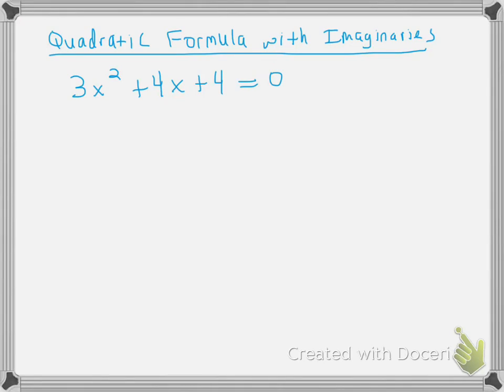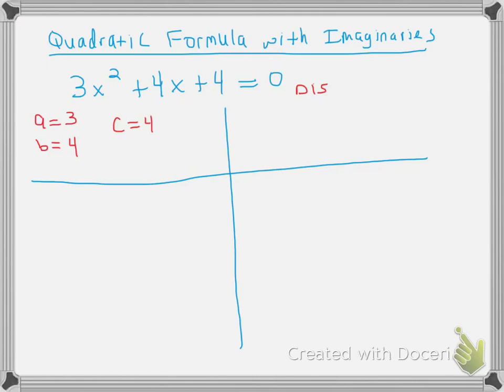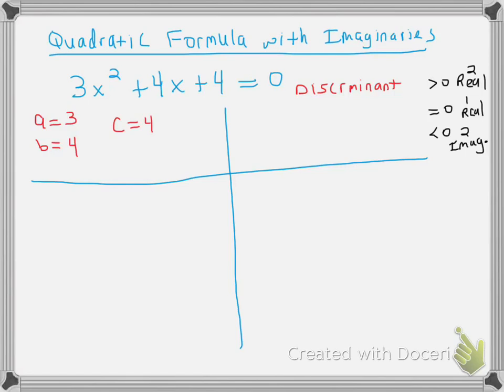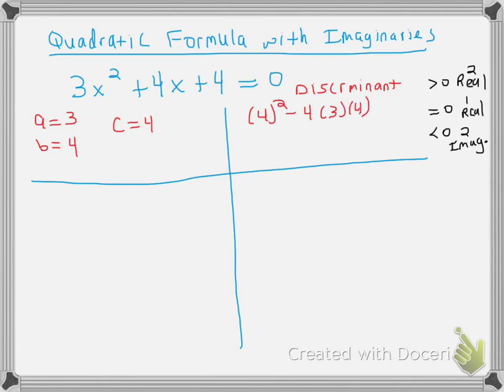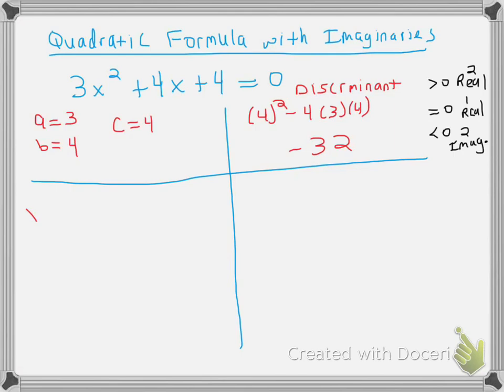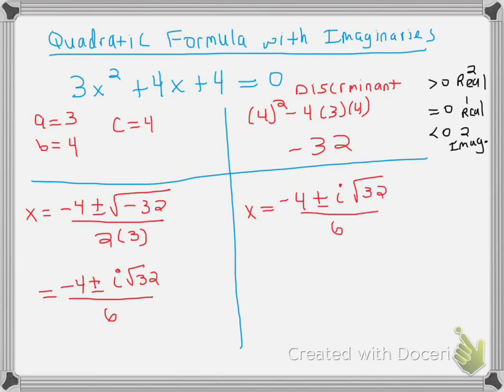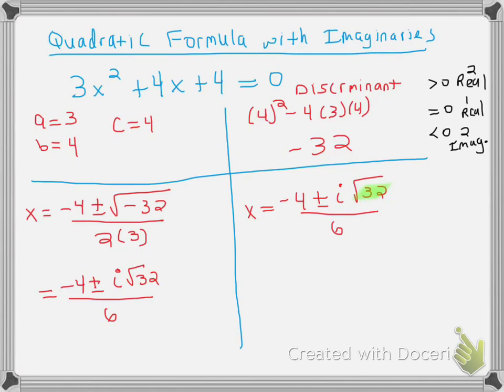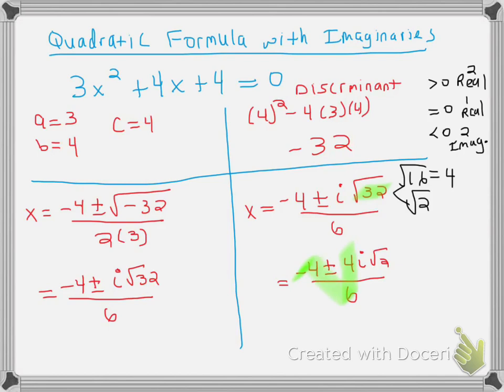Quadratic Formula with Imaginary Numbers